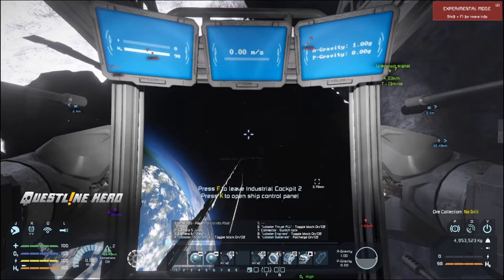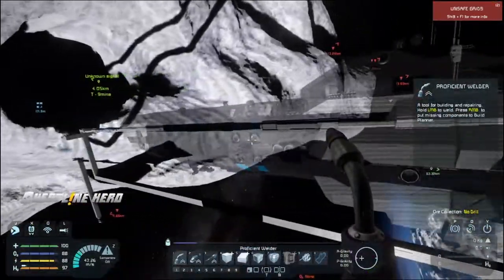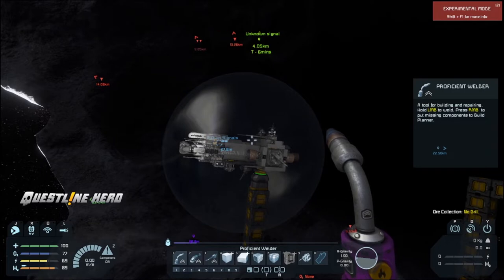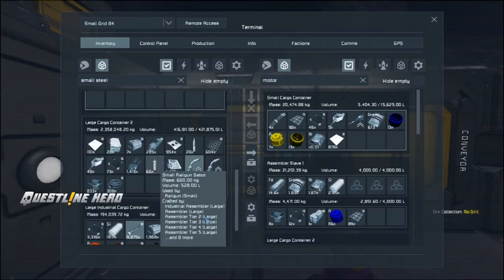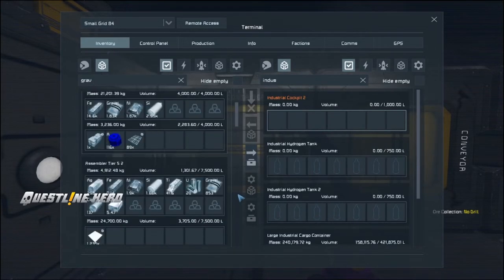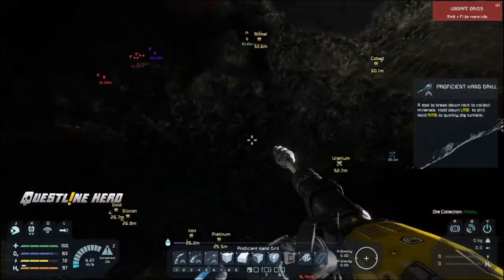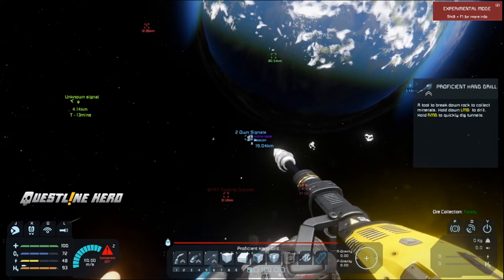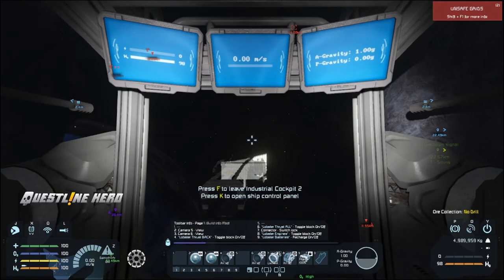Space Engineers - Broadside UPDATE New Series | RECAP Ep1-10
Phase One of this series is complete, and I want to share what's happened since Ep10, and what the plans are for the rest of the series. It has been a tough start to this playthrough, and I am looking forward to the future!